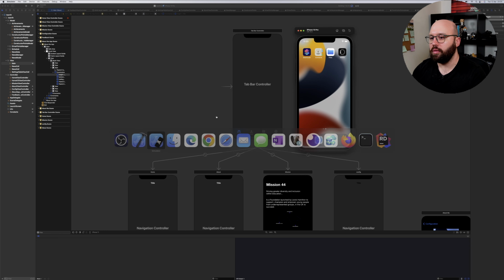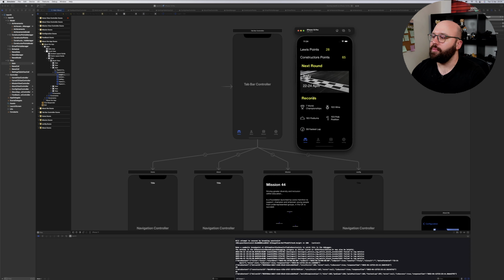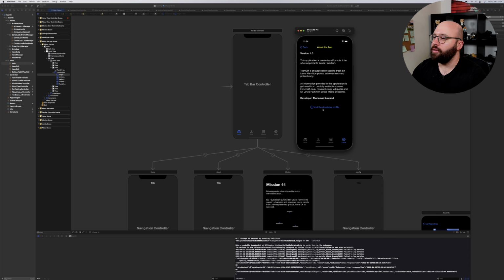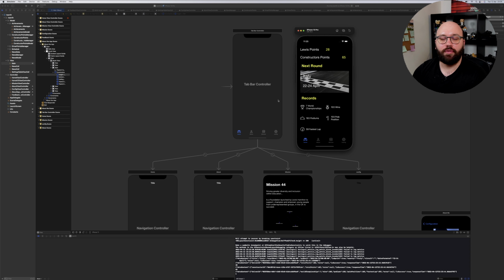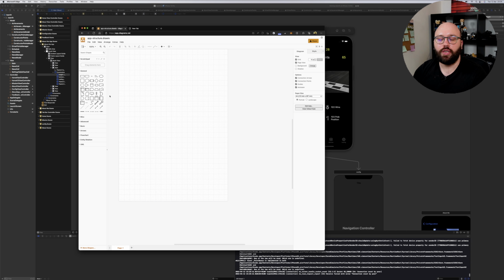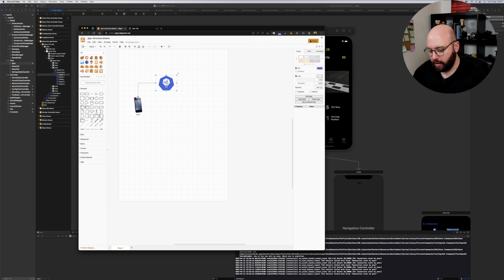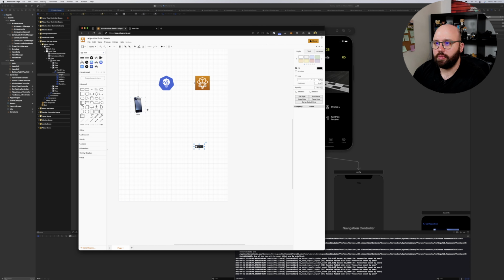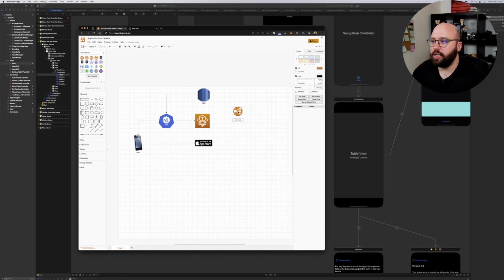My first iOS App - Learning Journey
In this video will share with you my first iOS application powered by .Net 6 API.

The application is about Sir Lewis Hamilton.